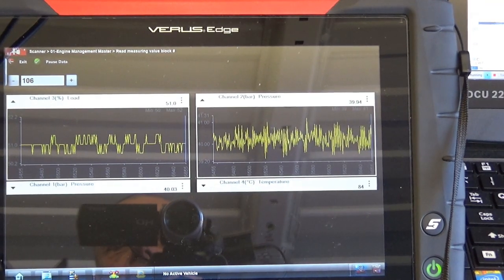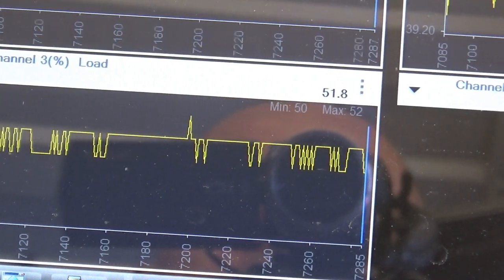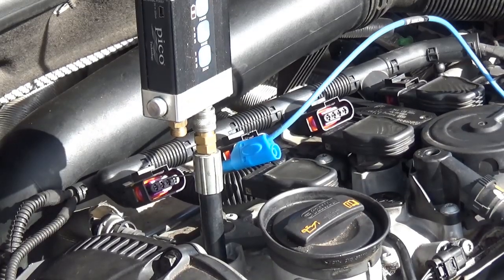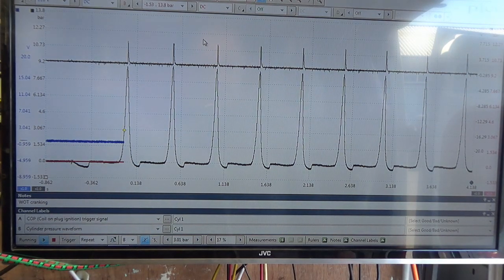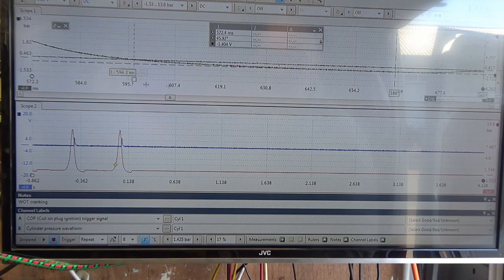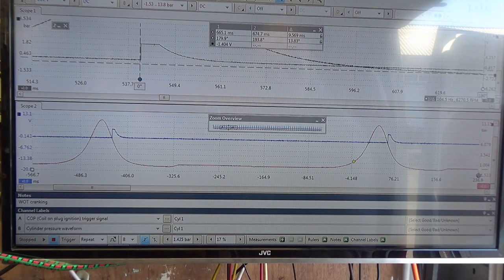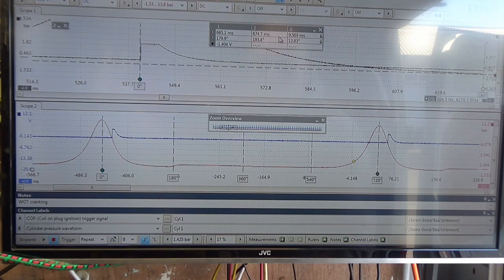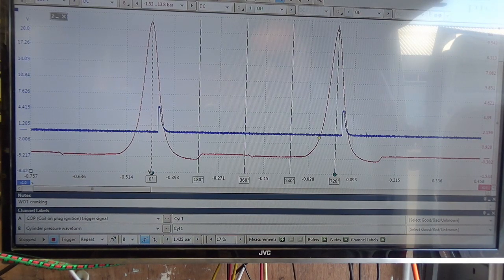Skoda Yeti CDAA1.8TFSi - P0088 fuel pressure too high - Part 2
Part two of The Yeti Saga - logging fuel pressure dtc after a timing chain job.

I use WPS500 to prove the valve timing incorrect.

Steve